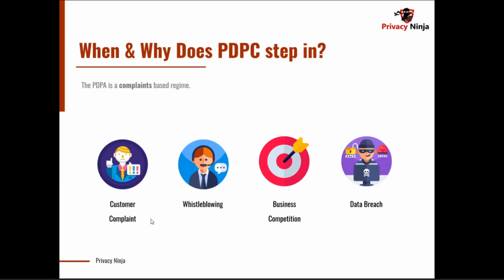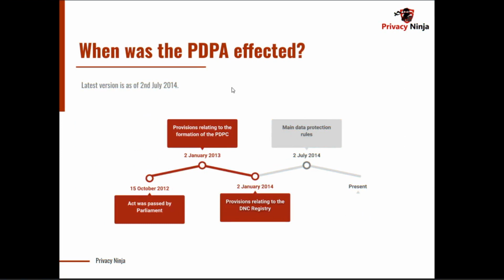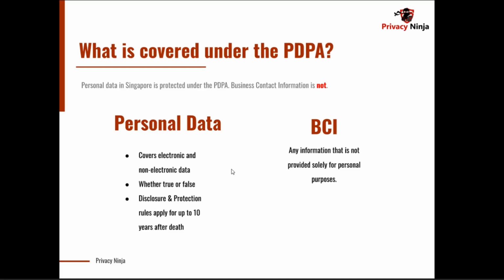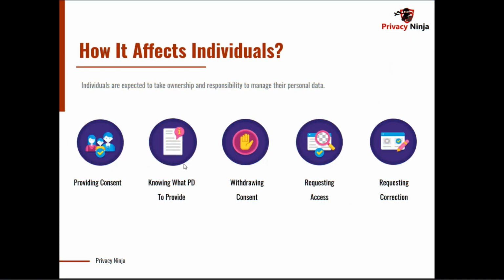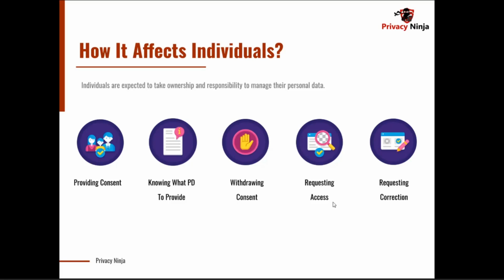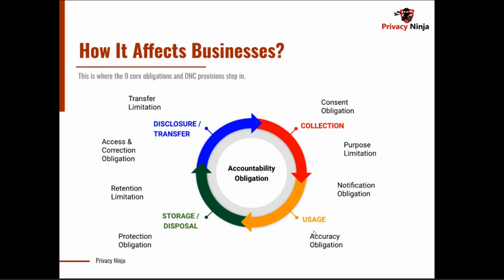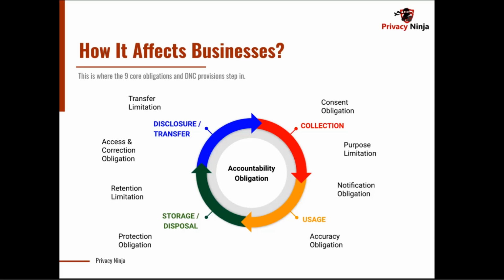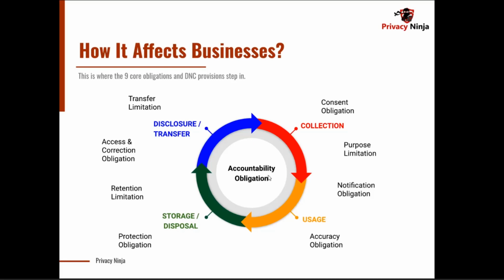Data Protection Series Part 1: The Personal Data Protection Act (PDPA) 9 Obligations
We are a group of Data Privacy Professionals that empowers companies or individuals to protect their customer data, trust and loyalty by improving their People, Processes & Policies.

We specialize in advising users on which privacy tools and techniques that would help them keep their digital footprint and data private.

Organisations are required to comply to the Personal Data Protection Act (PDPA) especially the 9 Obligations of PDPA when collecting, using or disclosing personal data.

The 9 Obligations of PDPA are:
Consent Obligation
Purpose Limitation Obligation
Notification Obligation
Access and Correction Obligation
Accuracy Obligation
Protection Obligation
Retention Limitation Obligation
Transfer Limitation Obligation
Accountability Obligation